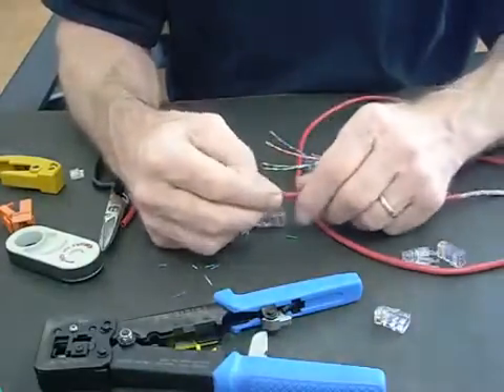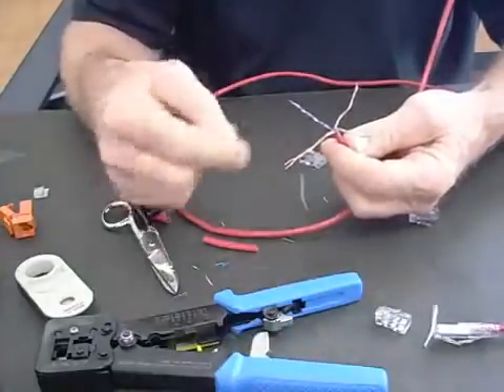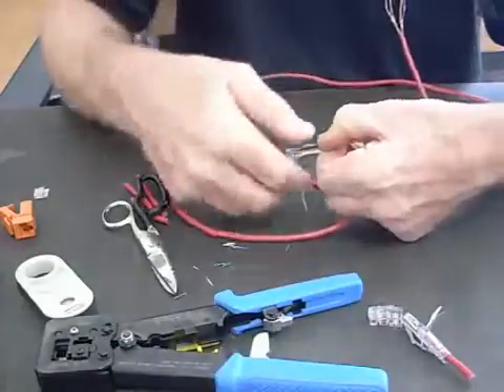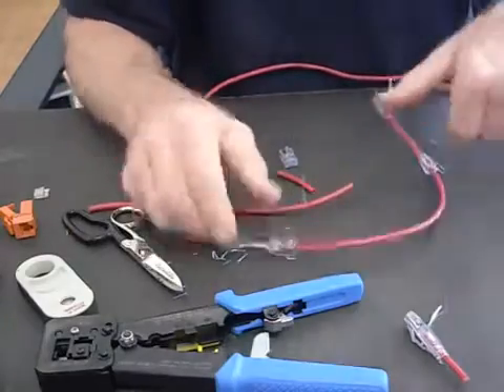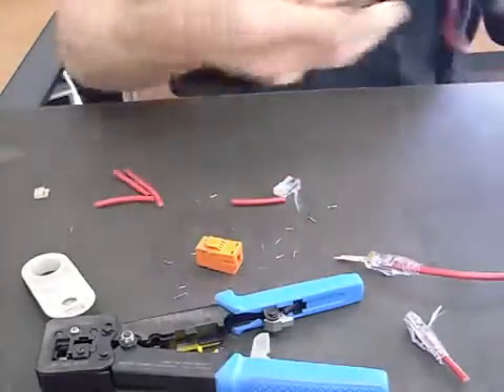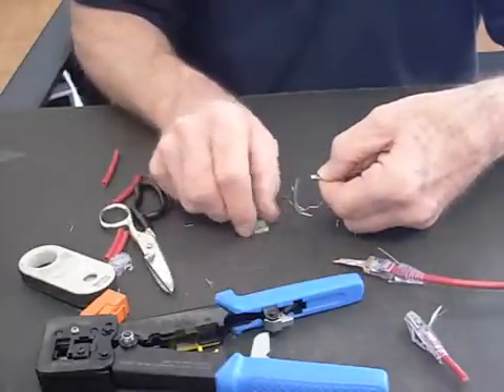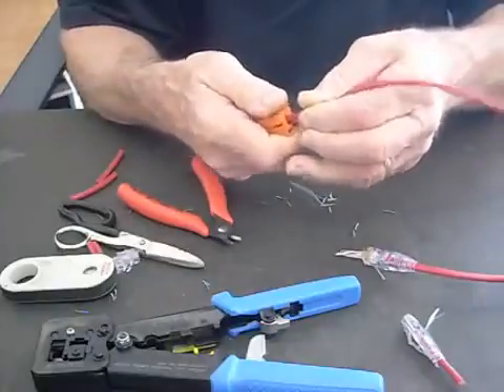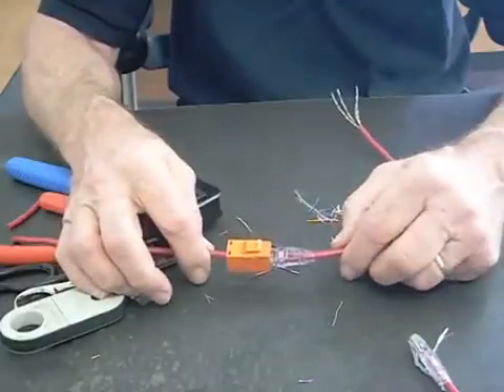How do I terminate EZ-RJ45 Connectors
How to Terminate EZ-RJ45 Connectors